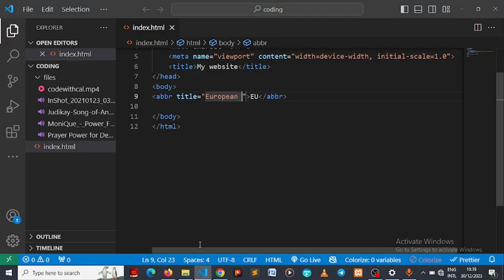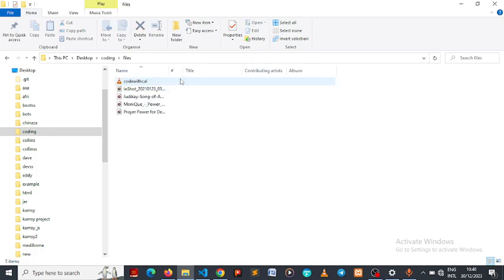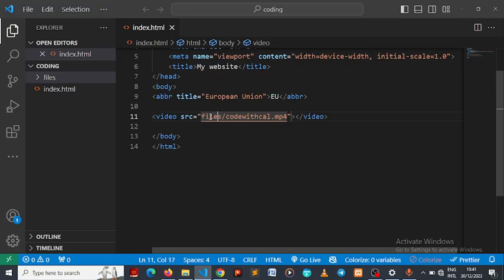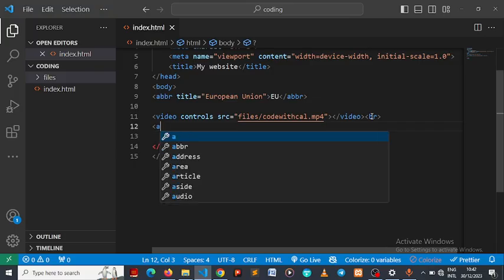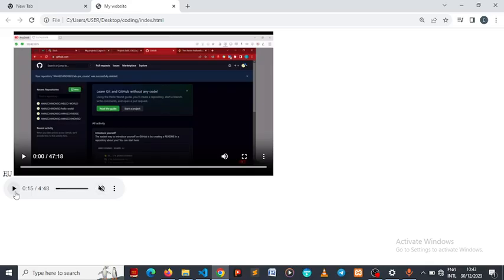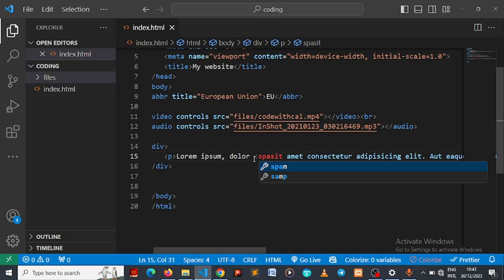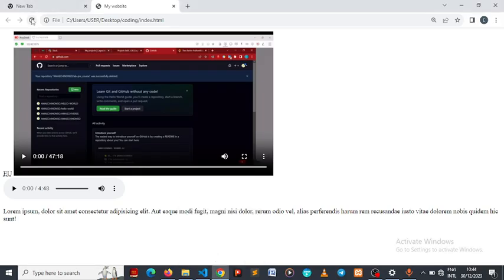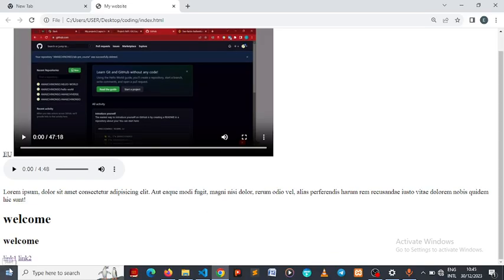HTNL Media and Additional tags